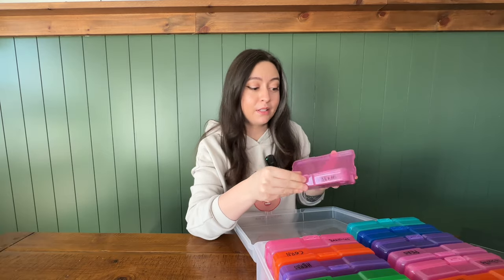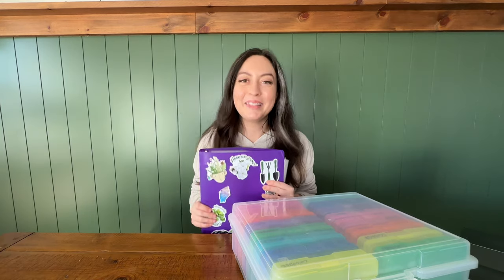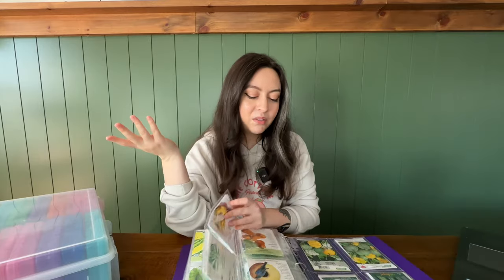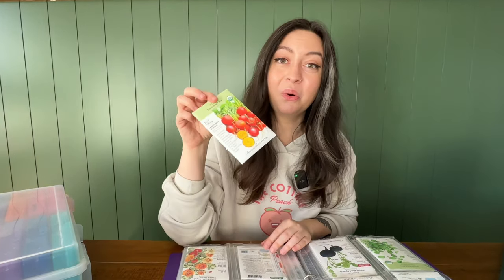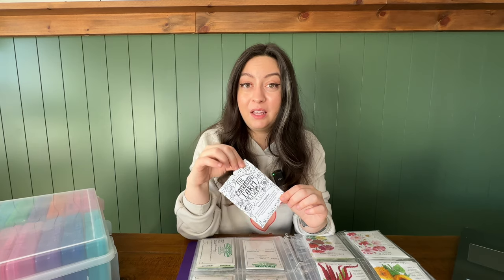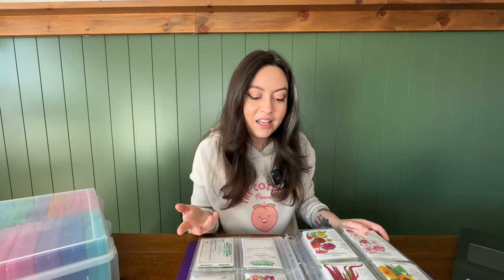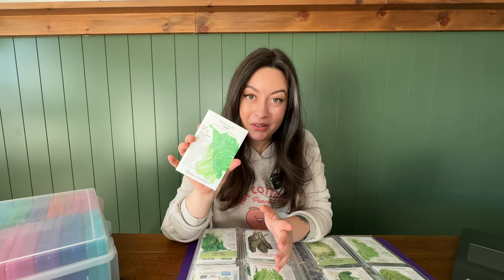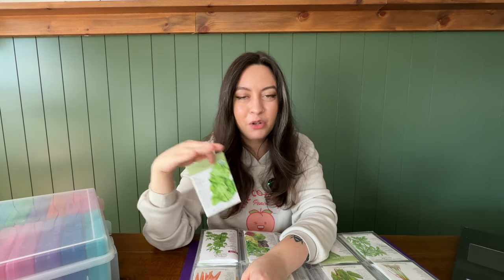The Seed Organization Method I Despise + How I Choose Seeds for Planting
Let me walk you through exactly how I answer the question "How do I choose what to plant in my garden?" and rant a little bit about the best and worst ways to organize seeds once you've got them!

SEEDS MENTIONED IN THIS VIDEO:
Casperita Pumpkin:

The Nasturtium I mentioned is sold out, but I'm also growing Alaska Variegated Nasturtium again:

The Cottage Peach is viewer supported. All opinions are our own. Thank you for your support!